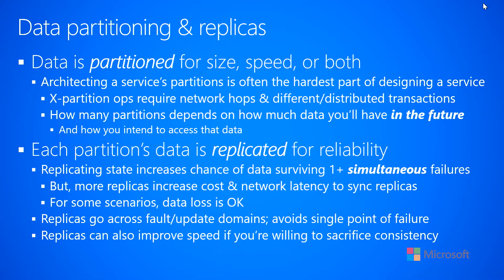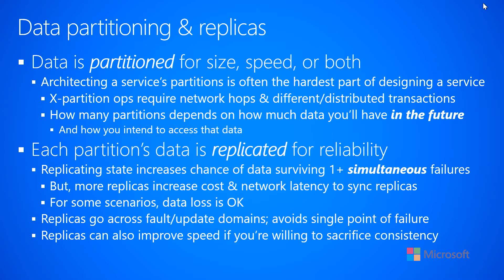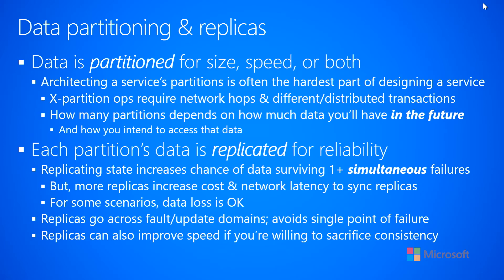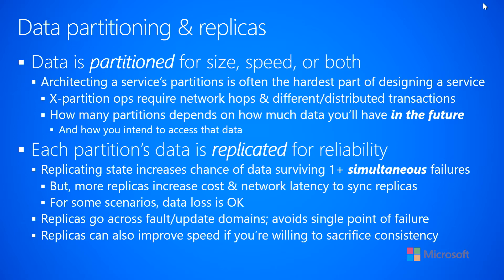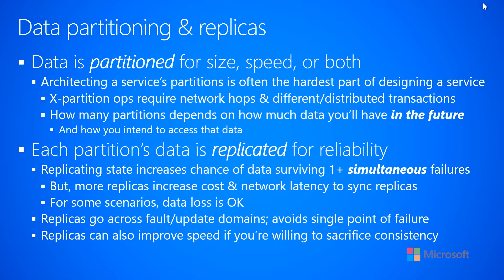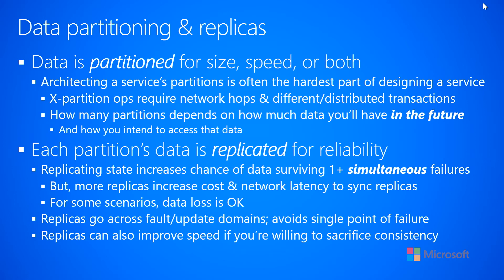6.3.b-Data Storage--Database storage services--Data partitioning and replicas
This video discusses data partitioning (for size, speed, or both) and data replication (for reliability).